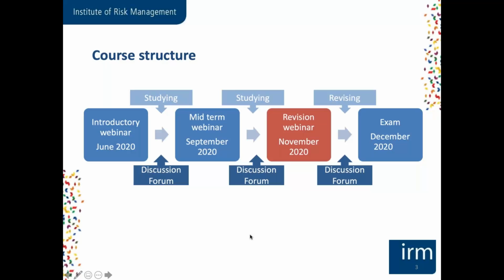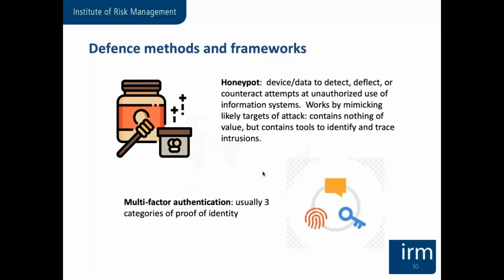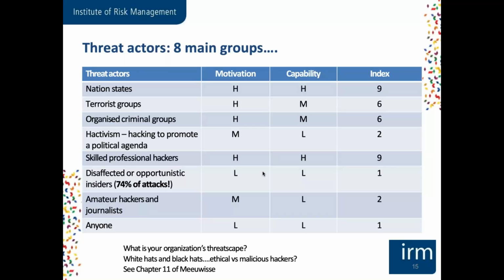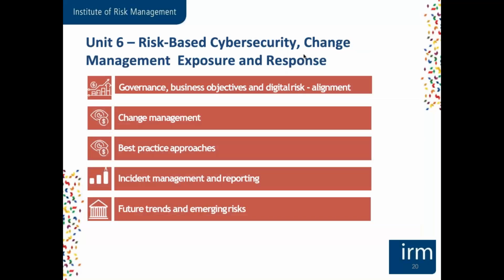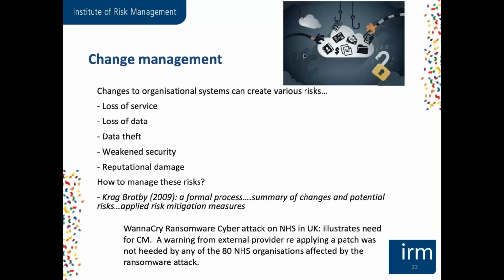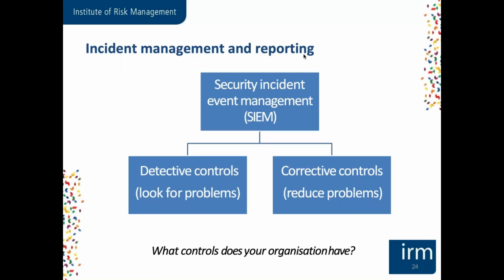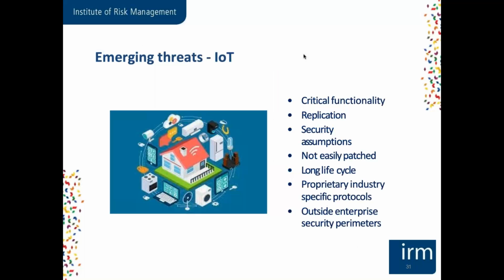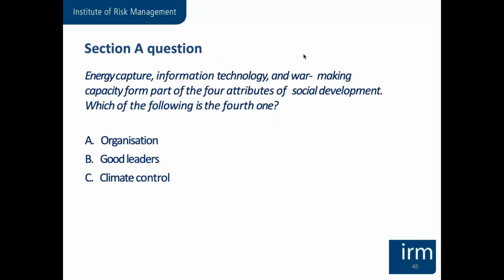Digital Risk Management Certificate Revision Webinar